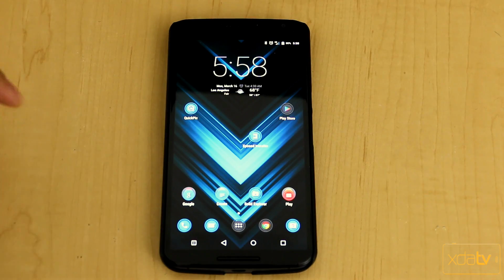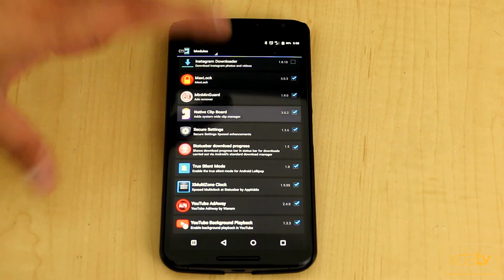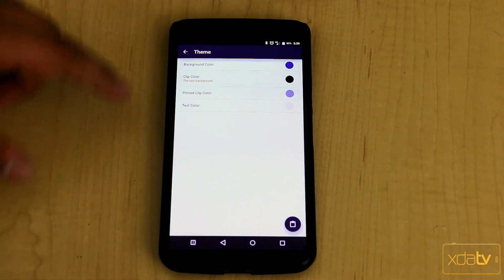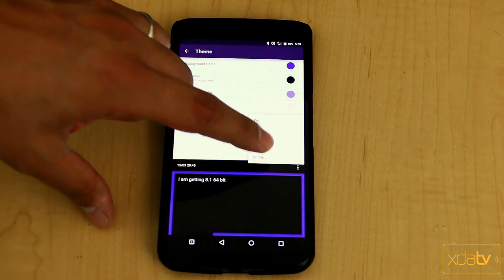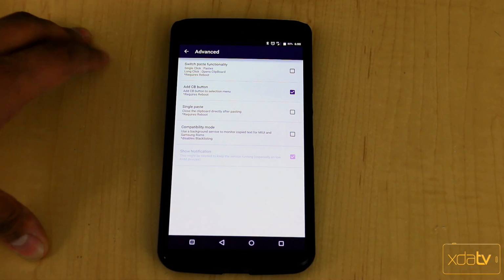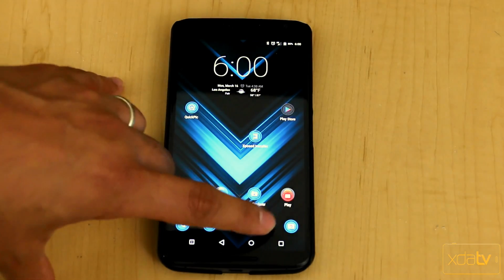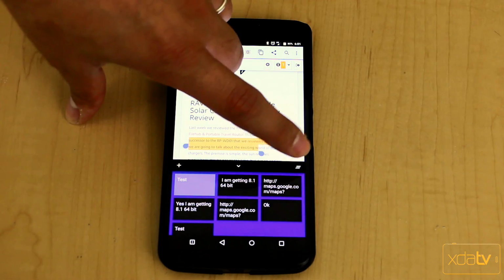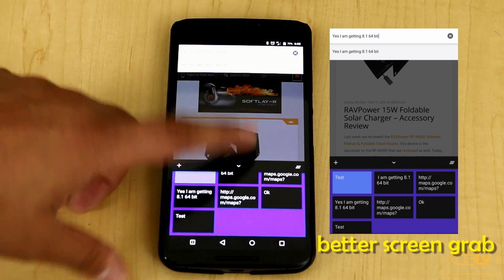Native Clip Board – XDA Xposed Tuesday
Last Thursday we reviewed an application that gives you greater features when it comes to cut, copy and paste. Of course this idea as a whole is not unique. Someone of you complained that it seemed disjointed from the system. Well, now we have a clip board that uses the Xposed Framework to integrate advanced features into the system better.

In this episode of XDA Xposed Tuesday, XDA TV Producer TK reviews an Xposed Module that adds more clip board features to your device. XDA Senior Member DHM47 created the Native Clip Board module. TK shows off the module and gives his thoughts, so check out this Xposed Tuesday video.